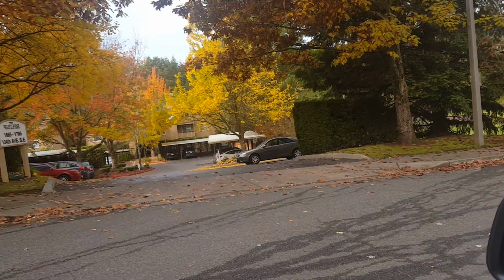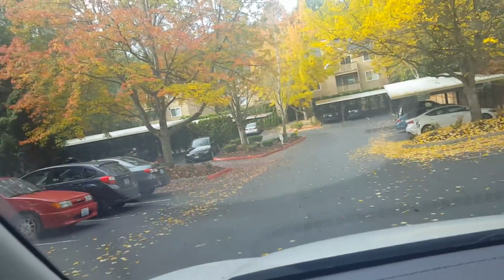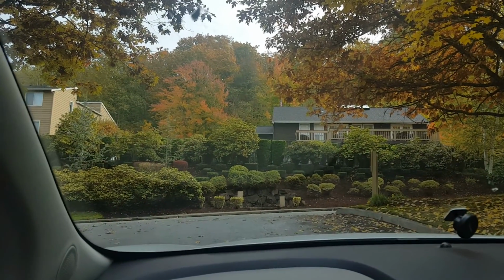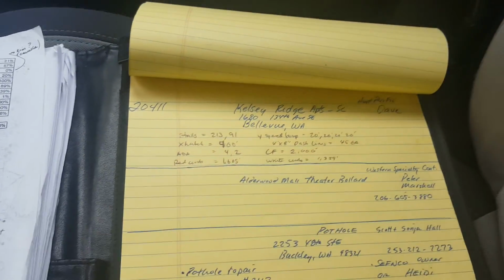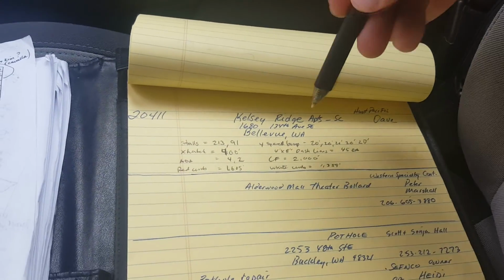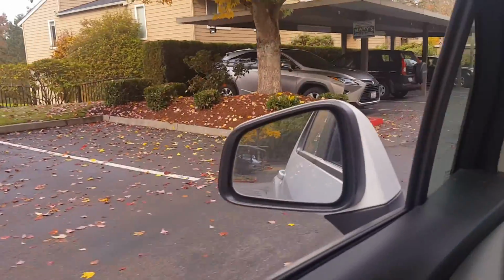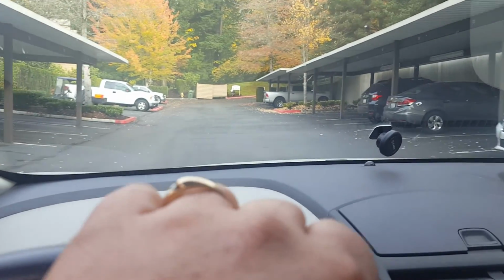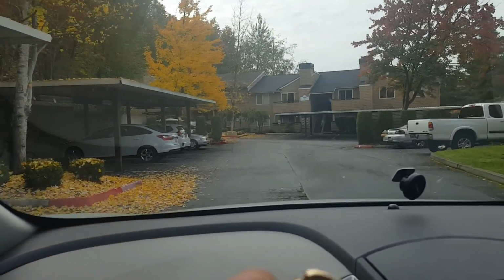20411_Kelsey Ridge Apts_SC_ST